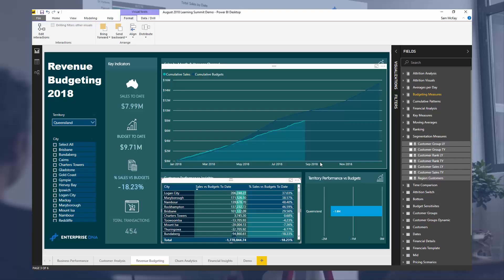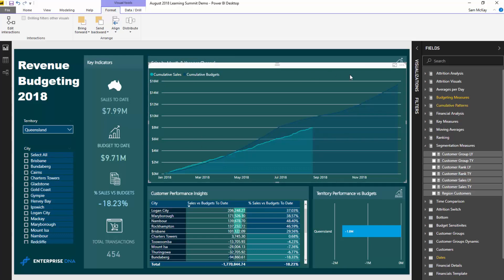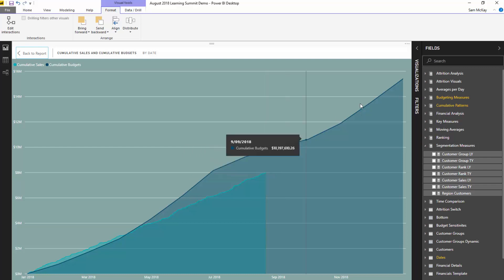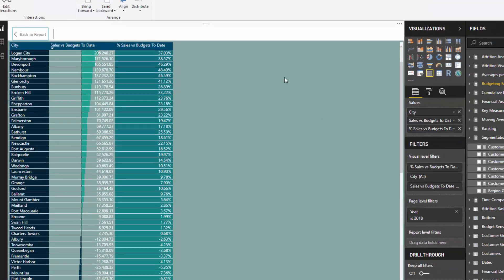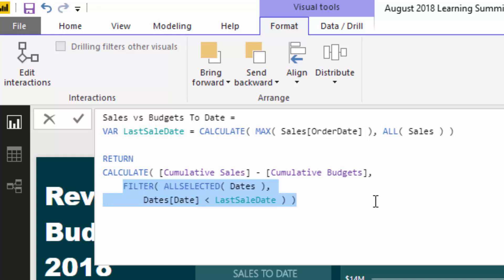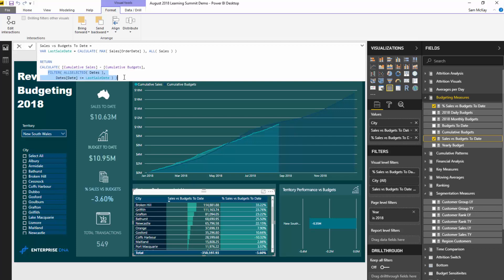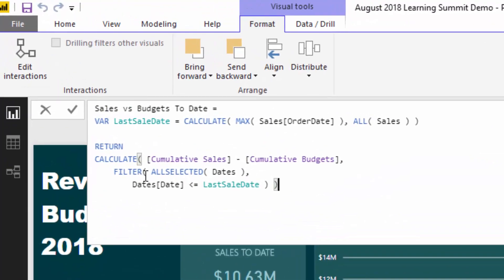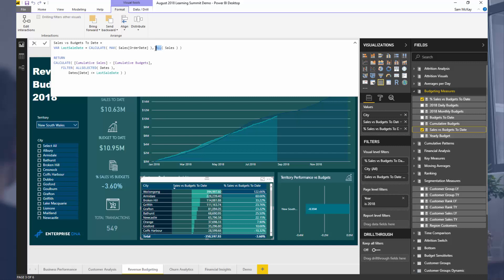Show Difference To Forecast Up To Last Sale Date Only - DAX Technique In Power BI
In this particular example, we are working with forecasts. Generally, when you are working with forecasts, they will be for an entire year. Your actual results will likely be only up to the current day or the last sale.

Say you want to be able to compare like-for-like. You want to be able to compare how you're going with your actual results to your forecasts up to only that point in time.

To complete these calculations inside of Power BI requires some additional logic. Your DAX formulas need to be structured in a certain way. That's what this particular tutorial is going to show you. How you can do just this.

Good luck!
Sam

Video Details
0:16 - Introduction
1:15 - Cumulative Sales Versus Cumulative Budgets To Date
3:35 - DAX Calculation To Show The Difference
6:15 - Conclusion

Related Links
Forecasting Analysis Techniques in Power BI with DAX
Show Actual Results vs Targets Only To Last Sales Date - DAX Cumulative Totals
Create Dynamic Cumulative Totals Using DAX In Power BI

YTD Eqv. For Future